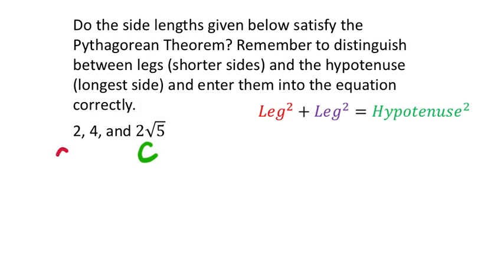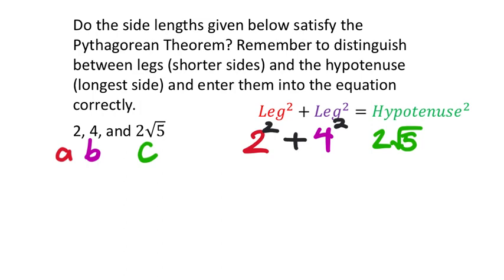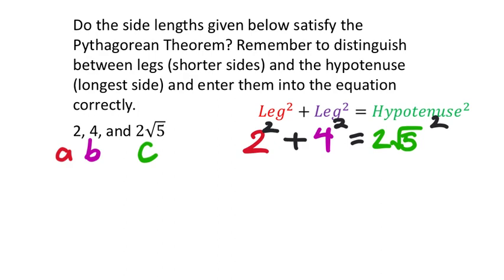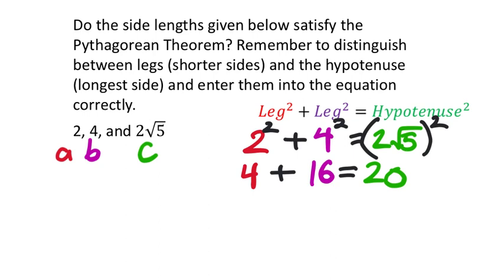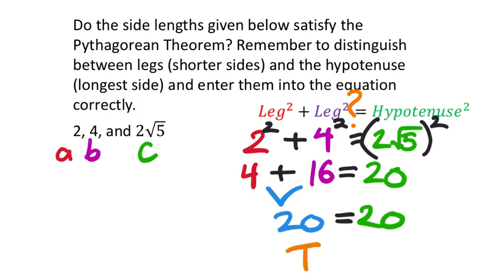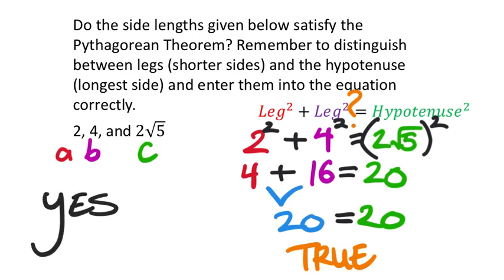Is it Right? Using the Pythagorean Theorem Inverse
Do the side lengths given below satisfy the Pythagorean Theorem? Remember to distinguish between legs (shorter sides) and the hypotenuse (longest side) and enter them into the equation correctly.
2, 4, and 2√5